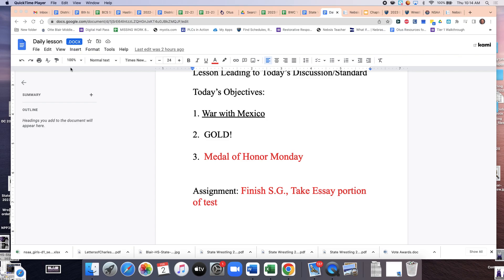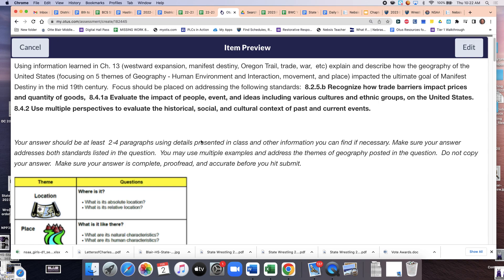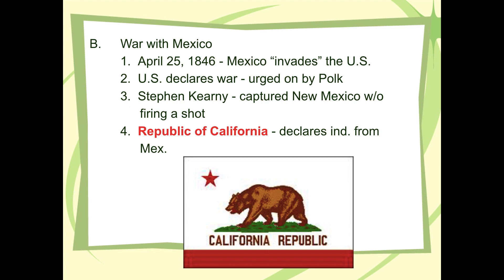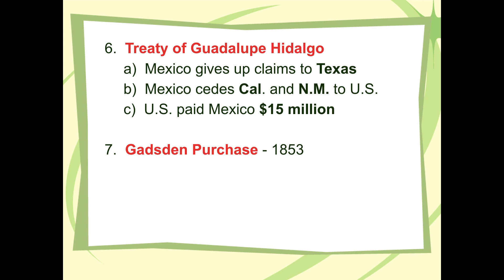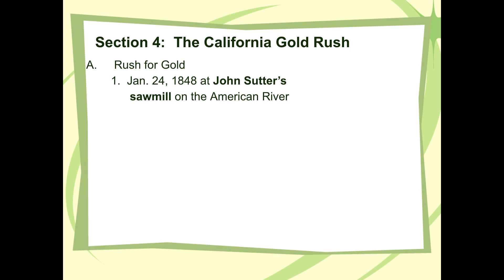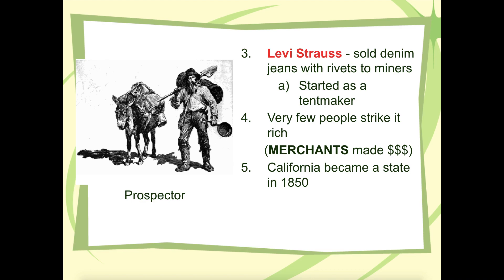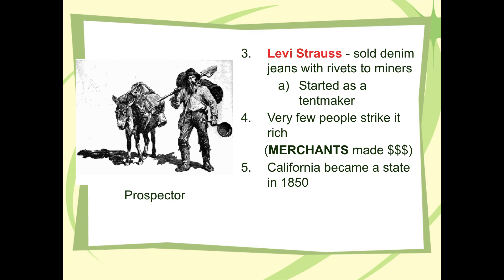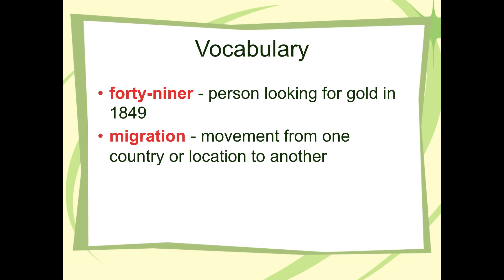War w:Mexico Gold Rush